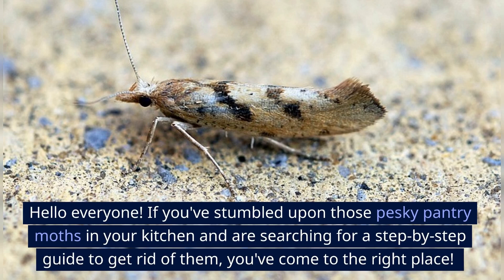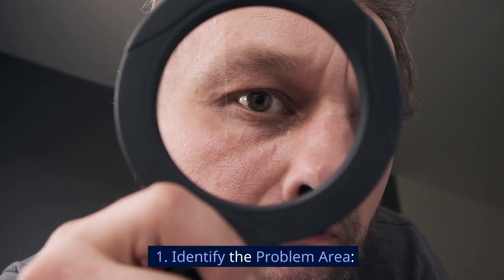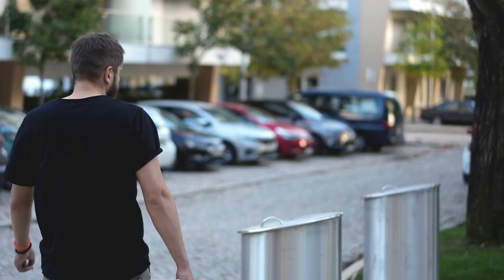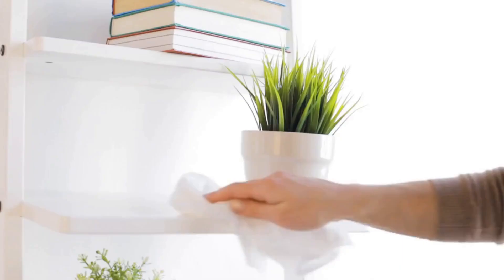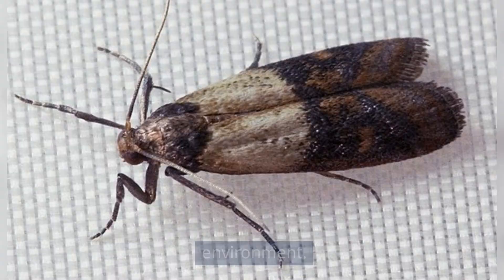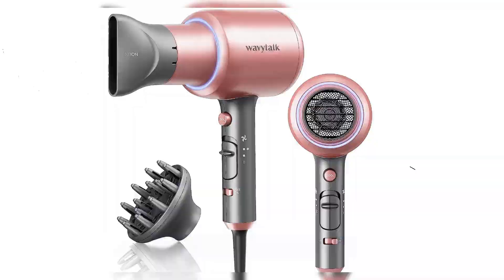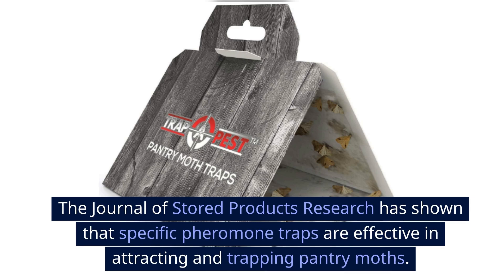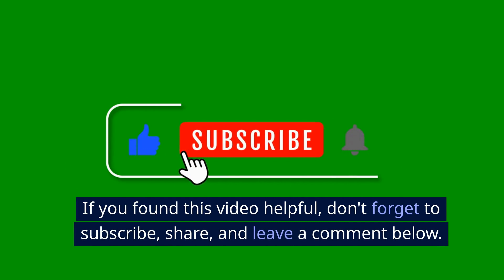Fed Up with Bugs? Discover How to Get Rid of Pantry Moths Today!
If you've stumbled upon those pesky pantry moths in your kitchen and are searching for a step-by-step guide to get rid of them, you've come to the right place!
A vacuum cleaner
Soapy water
Airtight containers
Traps for pantry moths
A trash bag
A hairdryer
Lavender oil

1. Identify the Problem Area:

First, you'll need to identify where the moths are coming from. According to a study done by the University of California Statewide Integrated Pest Management Program, pantry moths often reside in stored food products. So, make sure to check your grains, cereals, and other dry goods.

2. Remove Infested Items:

Once you find the source, remove all infested items and place them in a trash bag. Seal it tightly and dispose of it outside. It's a common method endorsed by experts, and it helps prevent the moths from spreading to other areas.

3. Clean the Area:

First, grab your vacuum cleaner with a crevice attachment to thoroughly vacuum the shelves and corners of the pantry. This is an essential step to remove eggs, larvae, and adult moths hiding in those hard-to-reach places. Don't skip this part, as researchers at Purdue University's Department of Entomology have emphasized the importance of removing every trace of infestation to prevent recurrence.

Next, prepare a mixture of warm water and a mild detergent. Use a cloth or sponge to scrub the shelves and walls of the pantry. Make sure you reach into all the crevices where moths might be hiding. This will clean away any remaining eggs, larvae, and residue from the moths. It's a simple yet effective method that even the American Cleaning Institute recommends for general cleaning.

Then, prepare a vinegar solution by mixing one part white vinegar with two parts water. Wipe down the area again with this mixture. The vinegar will help in disinfecting the area. Researchers at the University of Florida's Entomology Department found vinegar effective against various insects, and in this context, it aids in ensuring a moth-free environment.

Now, it's time to use the hairdryer. Set it on a cool setting and thoroughly dry the cleaned area. Why a hairdryer, you may ask? Well, pantry moths and their eggs thrive in damp and humid conditions. A study done by the University of Kentucky's College of Agriculture has shown that controlling humidity can be an essential factor in managing pantry pests. Using a hairdryer ensures that the area is completely dry, thereby creating an environment that is less hospitable to the moths.

Finally, inspect the area closely. If you see any signs of remaining infestation, you may want to repeat the cleaning process. It's all about being thorough and patient to ensure a moth-free pantry.

4. Store Food in Airtight Containers:

It's time to store your food in airtight containers. This helps in preventing future infestations. Experts at the Food and Drug Administration recommend this practice for food safety and preservation.

5. Use Traps:

Consider placing pantry moth traps in the affected area. The Journal of Stored Products Research has shown that specific pheromone traps are effective in attracting and trapping pantry moths.

6. Regular Monitoring and Maintenance:

Regular monitoring and maintenance are key. A touch of lavender oil on the shelves can deter moths, as they dislike the smell. Regular checks will help you catch any new infestations early on.

And there you have it, a quick guide on how to get rid of pantry moths. Please remember, it's a common issue and entirely solvable with patience and the right methods.

Kaldari, CC0, via Wikimedia Commons